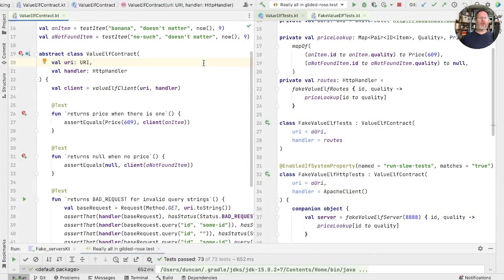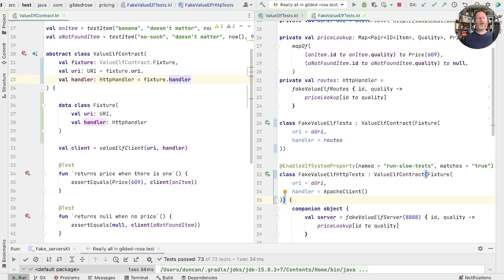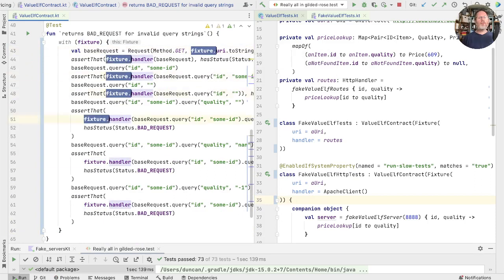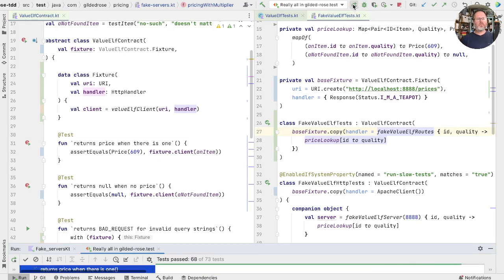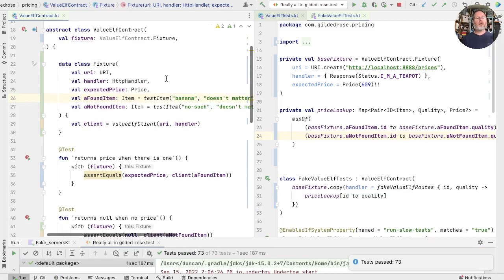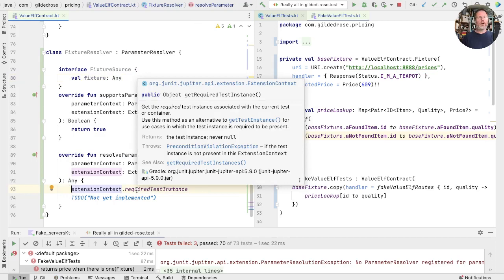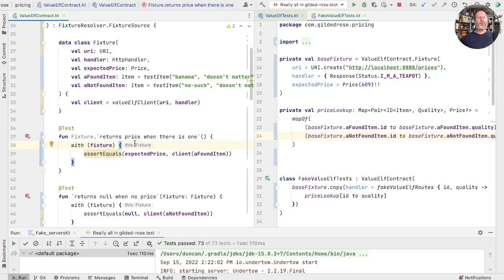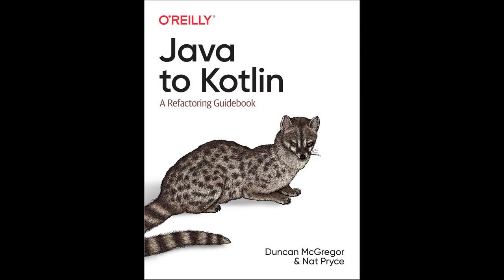A NEW WAY to Manage JUnit Test State in Kotlin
I've never really liked JUnit's fixture model. For simple tests it is fine, but combining the definition of the test state with the definition of the test functions in a class leads to scope and lifecycle issues if we want to reuse either.

In this video I show a way of separating the concerns that uses Kotlin's ability to use multiple receivers to access the fixture state as if they were members of the test class.

This is one of a series of videos - if you haven't already I recommend watching its predecessor to understand the context.